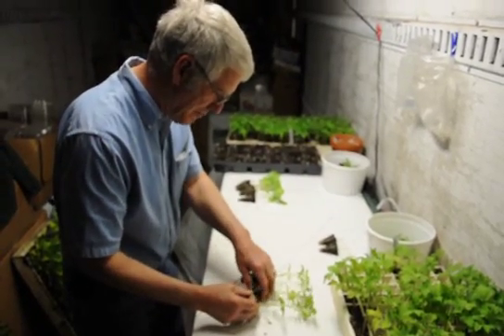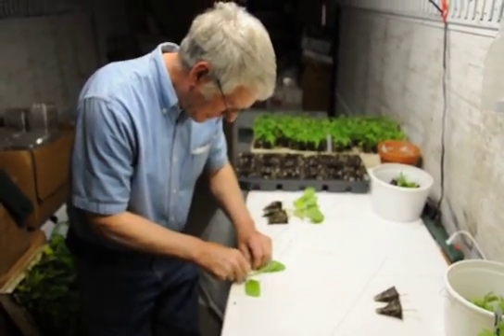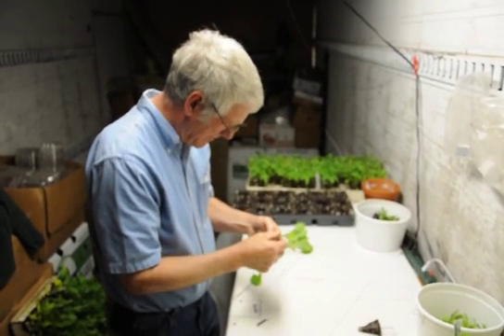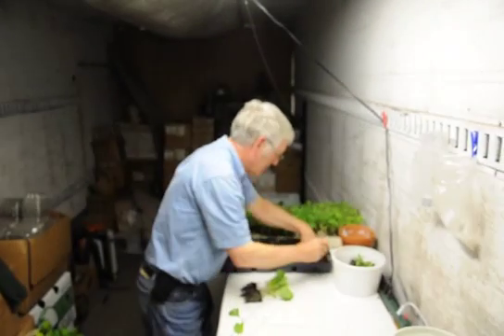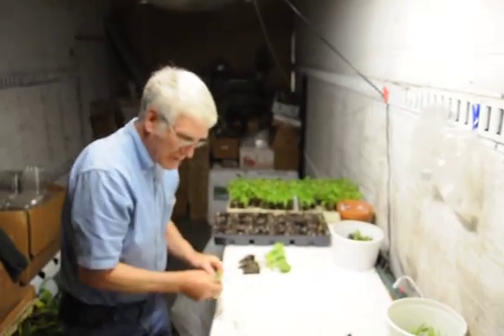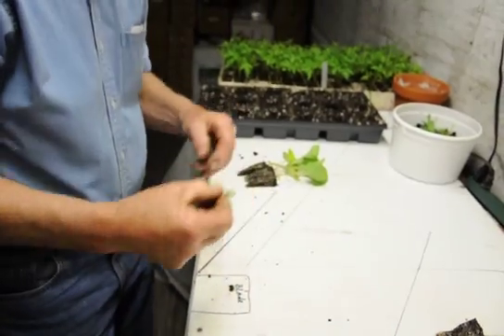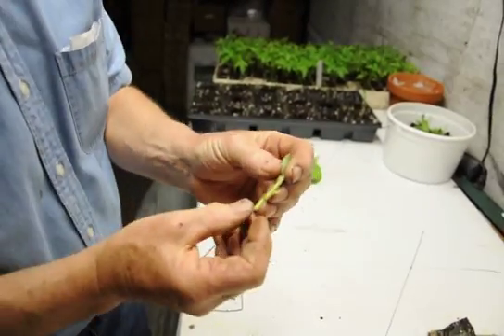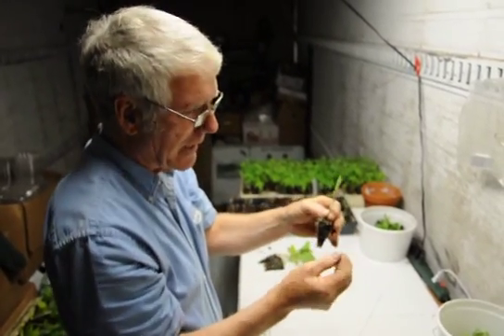Plant Grafting: How To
Farmer Pete Ambrose demonstrates grafting an eggplant to a tomato root stock.  Step by step explanation with information on the conditions needed to make a successfully grafted plant.